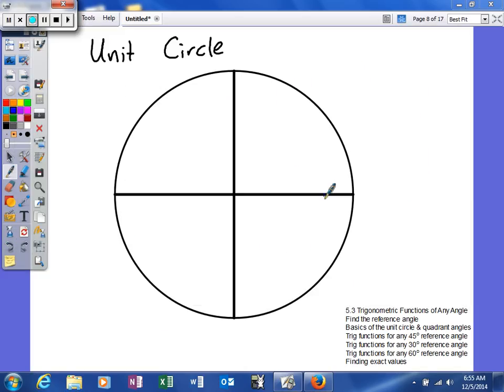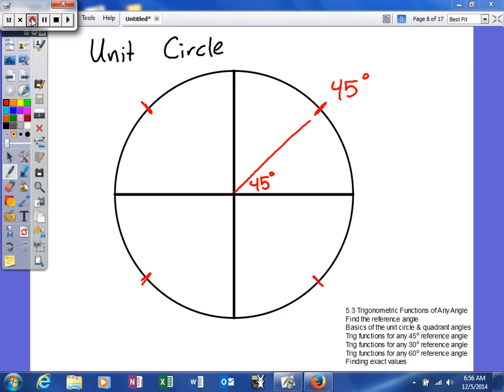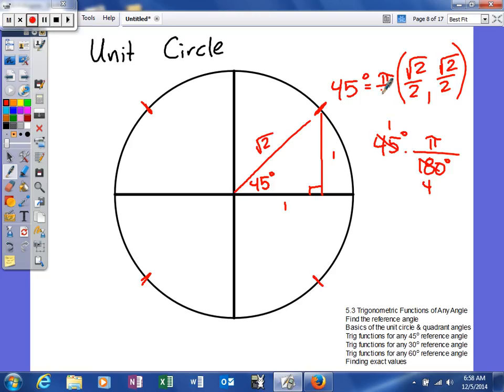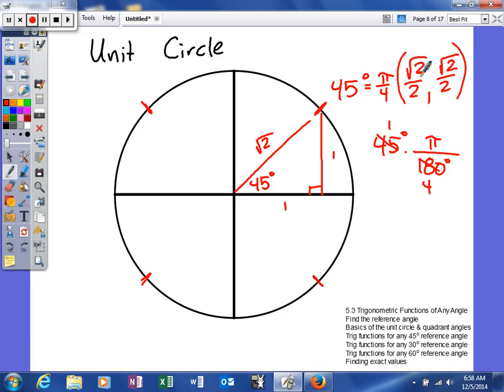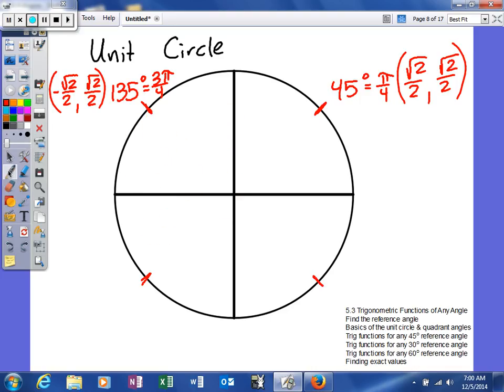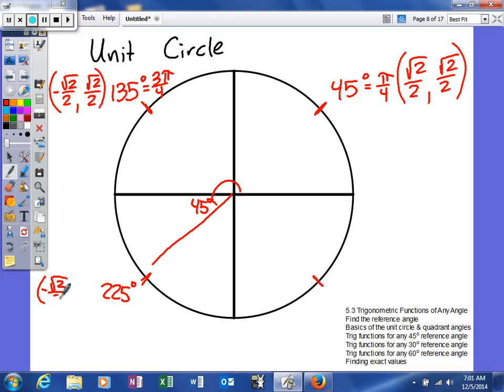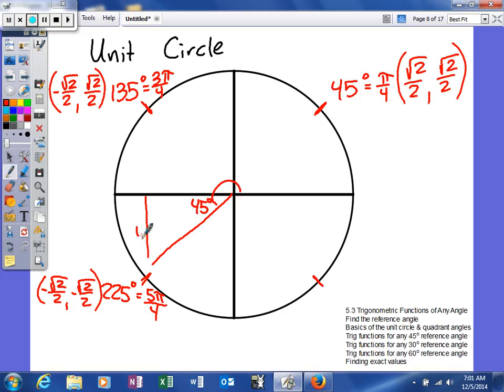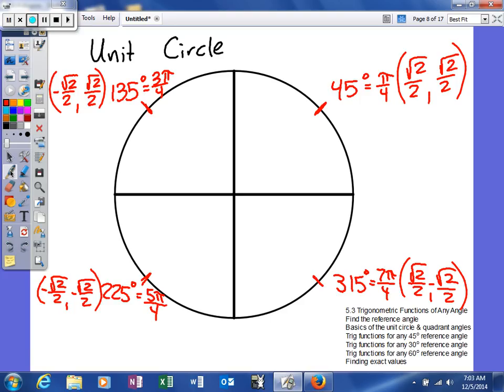Mooney - 5.4 Trigonometric Functions of Any Angle -Trig functions for any 45 reference angle